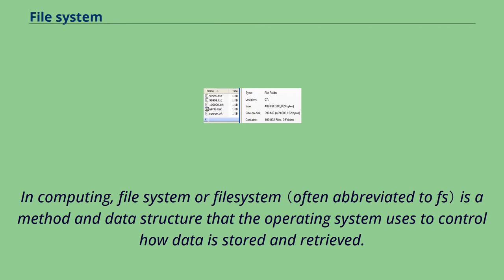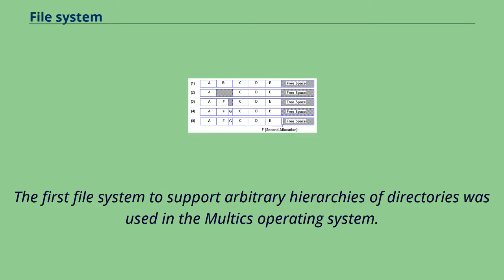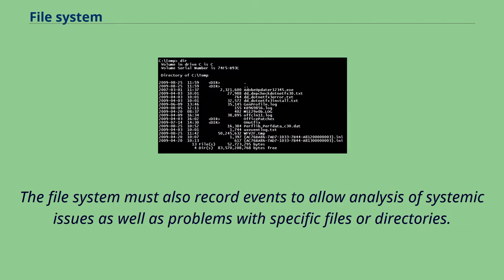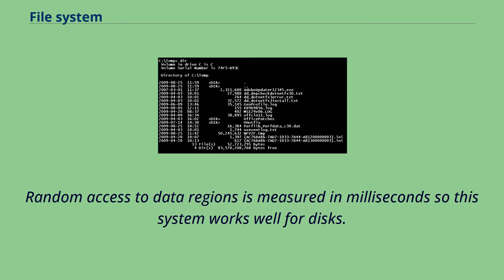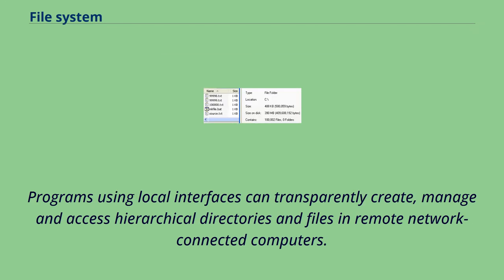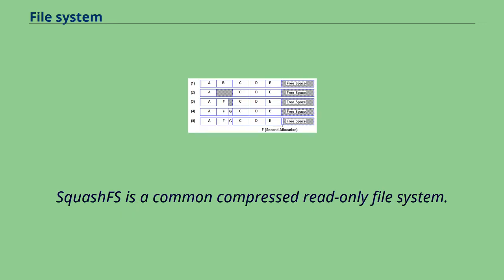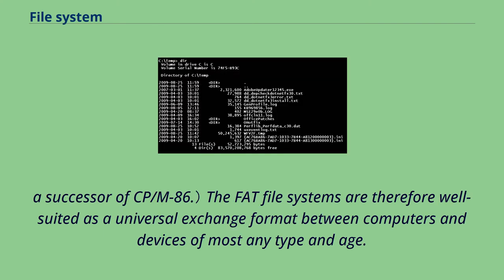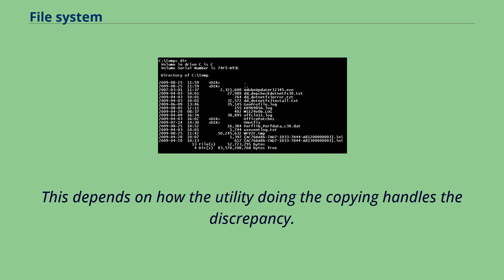File system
In computing, file system or filesystem （often abbreviated to fs） is a method and data structure that the operating system uses to control how data is stored and retrieved.
Without a file system, data placed in a storage medium would be one large body of data with no way to tell where one piece of data stopped and the next began, or where any piece of data was located when it was time to retrieve it.
By separating the data into pieces and giving each piece a name, the data is easily isolated and identified.
Taking its name from the way a paper-based data management system is named, each group of data is called a "file." The structure and logic
rules used to manage the groups of data and their names is called a "file system." There are many different kinds of file systems.
Each one has different structure and logic, properties of speed, flexibility, security, size and more.
Some file systems have been designed to be used for specific applications.
For example, the ISO 9660 file system is designed specifically for optical discs.
File systems can be used on numerous different types of storage devices that use different kinds of media.
As of 2019, hard disk drives have been key storage devices and are projected to remain so for the foreseeable future.
Other kinds of media that are used include SSDs, magnetic tapes, and optical discs.
In some cases, such as with tmpfs, the computer's main memory （random-access memory, RAM） is used to create a temporary file system for short-term use.
Some file systems are used on local data storage devices; others provide file access via a network protocol （for example, NFS, SMB, or 9P clients）.
Some file systems are "virtual", meaning that the supplied "files" （called virtual files） are computed on request （such as procfs and sysfs） or are merely a mapping into a different file system used as a backing store.
The file system mana...